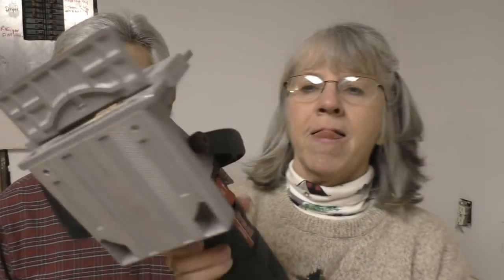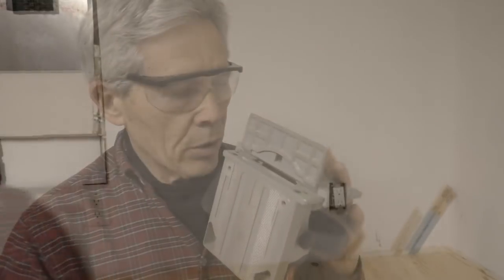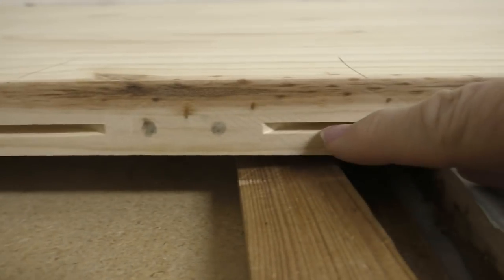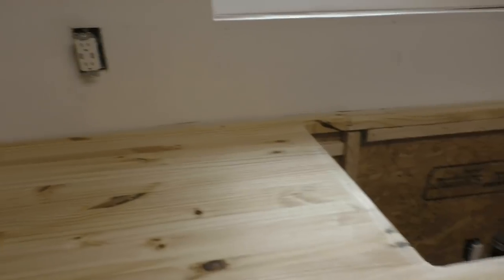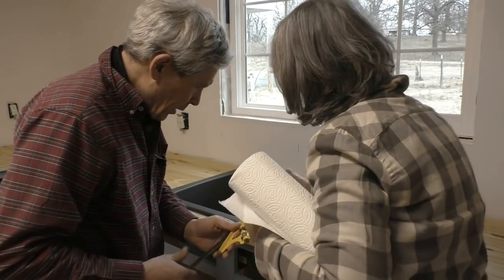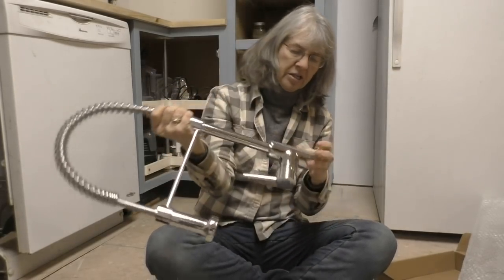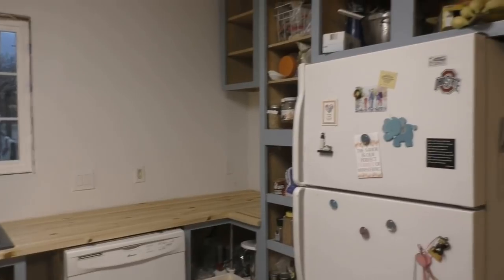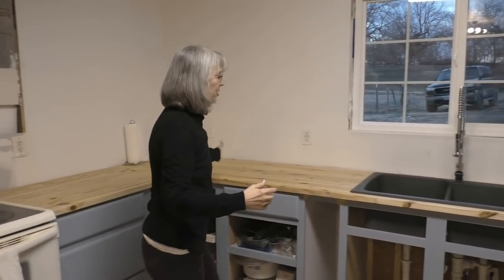Making Biscuit Joints & Kitchen Sink Install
Rhenda's kitchen faucet
Down Spring Sprayer Kitchen Faucet Single Handle Lead Free Faucet Fingerprint Resistant Corrosion Free Seal Commercial Chrome Faucets&index=aps&camp=1789&creative=9325&linkCode=ur2&linkId=bbd168ffd3578c31bc36a1797514b6c5

Weekly video lessons, exercise routines 5 days a week, recipes and menu ideas, extra videos each week about the science and other background information.

247Garden 5-Pack 7 Gallon Grow Bags /Aeration Fabric Pots w/Handles (Black)